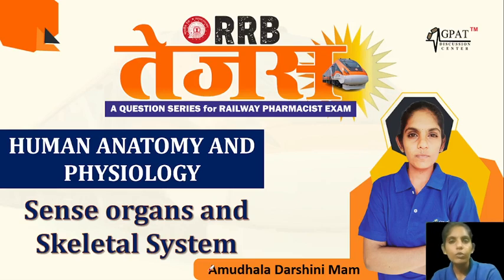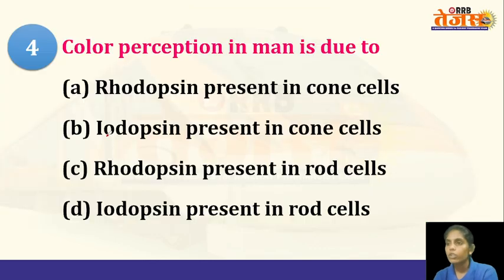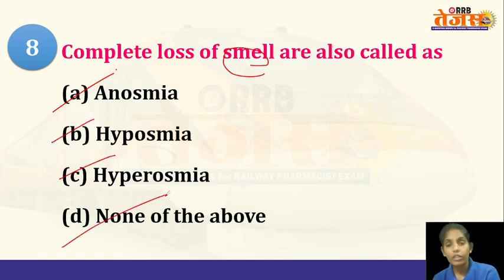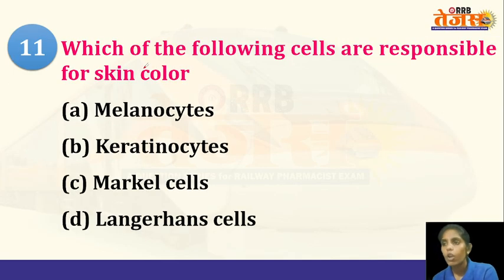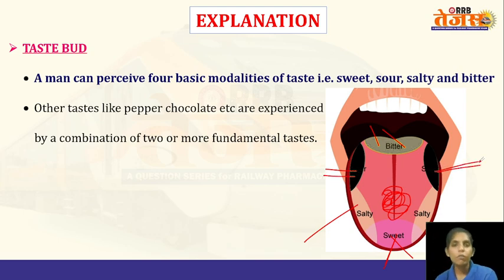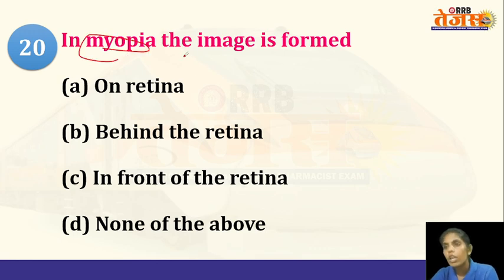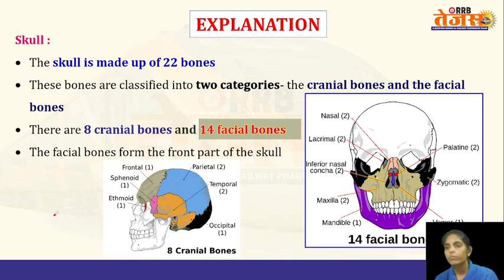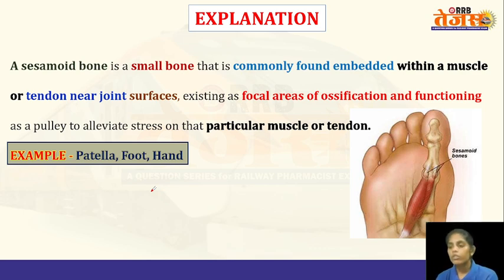SKELETAL AND SENSE ORGAN || HAP | RRB TEJAS- RAILWAY PHARMACIST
Org Code for iPhone = GDCCLASS
🩸B. Pharm (1st to 8th Semester) e-notes

रेलवे फार्मासिस्ट कैसे बने | Railway Pharmacist | Eligibility | Exam Petern | Syllabus
Railway Pharmacist Exam Pattern, Syllabus & Age || RRB Pharmacist Recruitment 2023 || Pharma Jobs
RRB Paramedical Vacancy।| railway pharmacist vacancy।| railway recruitment। Pharmacist Vacancy 2024
Railway Pharmacist || How to Become a Railway Pharmacist || RRB Pharmacist Post | Pharma Govt. Jobs
Pharmacist Vacancy Railway Pharmacist
Railways Vacancy
RRB Govt Jobs
RAILWAY PHARMACIST I PREPARATION I INFORMATION I HINDI
Railway Pharmacist | Eligibility | Syllabus | Exam Pattern | RRB Pharmacist Post | Pharma Govt Job
esic pharmacist vacancy 2023
rrb pharmacist vacancy 2023
railway pharmacist work
railway pharmacist salary
railway pharmacist exam
rrb pharmacist online classes
railway pharmacist recruitment 2024
govt pharmacist vacancy 2024
govt pharmacist exam preparation
govt pharmacy college in odisha
govt pharmacy college in west bengal
govt pharmacist salary
govt pharmacist
pharmacist govt job vacancy 2024
pharmacist vacancy 2024
pharma jobs
pharmacist recruitment 2024
pharmacist jobs
pharmacy jobs in india
b pharma job
d pharmacy job vacancy
pharmacy job vacancy
pharmacy job
pharmacy job vacancy 2024
apollo pharmacy job vacancy 2024
government pharmacist vacancy 2024
latest pharma jobs
pharma job vacancies for freshers
online pharmacy jobs from home
job vacancy 2024
government pharma jobs 2024
govt pharmacist kaise bane
government pharmacist jobs 2024
mp govt pharmacist vacancy 2024
latest govt pharmacist vacancy 2024
up government pharmacist vacancy 2024
pharmacist government jobs 2024 maharashtra
pharmacist government jobs 2024 in up
central government pharmacist vacancy 2024
neet result 2024
Pharmacist Permanent Vacancy 2024
up pharmacist vacancy 2024
up pharmacist vacancy 2024 latest news
pharmacist vacancy 2024 in up
pharmacist vacancy 2024
pharmacist vacancy
pharmacy vacancy
pharmacy vacancy up
Railway Pharmacist 2024 - Syllabus, Exam Pattern, Books & Preparation Tips
Railway Pharmacist vacancy
How to become railway Pharmasist Railway Pharmacist kaise bane
Railway Pharmacist Recruitment
Pharmasist In railway Salary of railways pharmasist
Railway Pharmacist vacancy 2024
railway Pharmacist exam preparation
railway Pharmacist exam preparation book railway Pharmacist syllabus
Upcoming Railway Pharmacist Vacancies 2024 | Railway Pharmacist Recruitment 2024 || RRB Pharmacist
Railway Pharmacist Vacancy 300+ Coming Soon in 2024